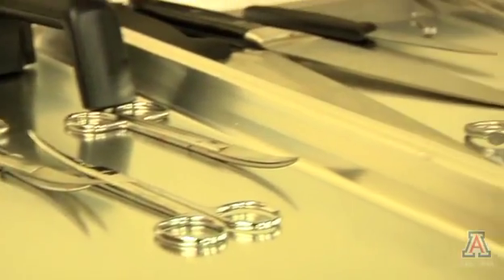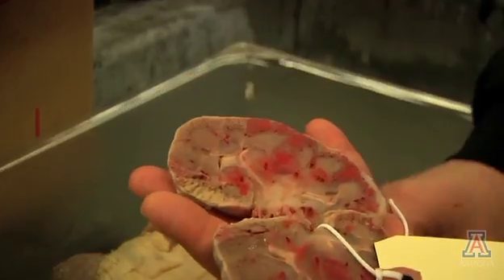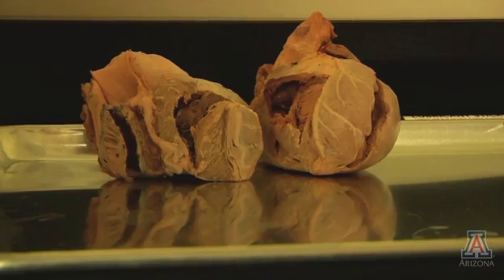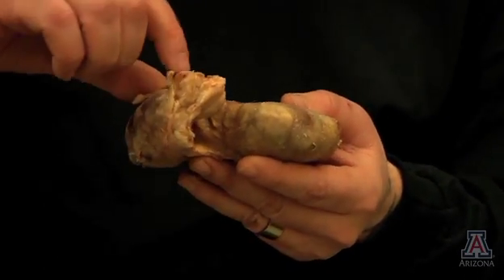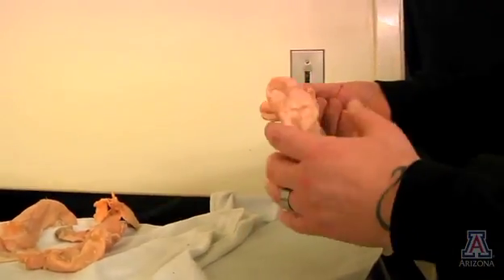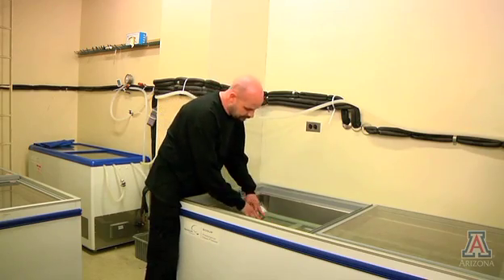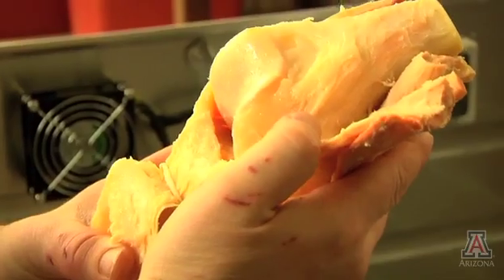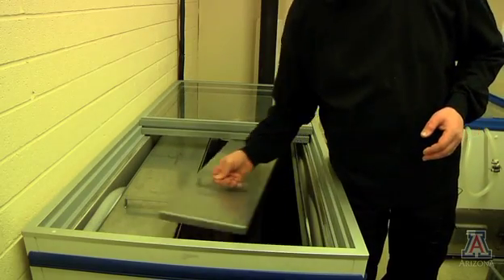Plastination Helps Medical Students Learn Anatomy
For centuries, human cadavers have been used to teach anatomy to medical students.  An innovative new process can now turn organic tissue into plastic, allowing samples to be used as teaching tools that don't become contaminated and can last for years.  The University of Arizona is one of only four places in the country with a plastination laboratory.